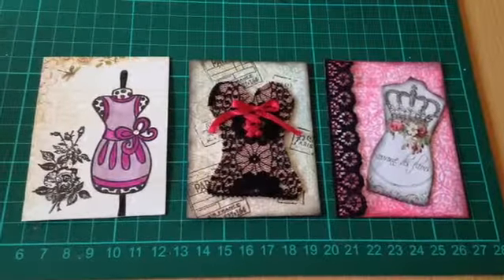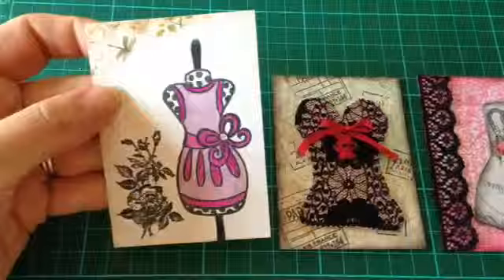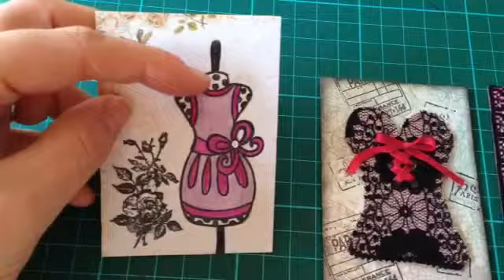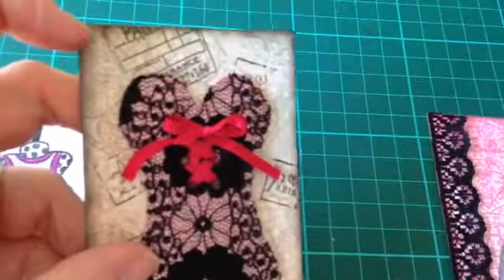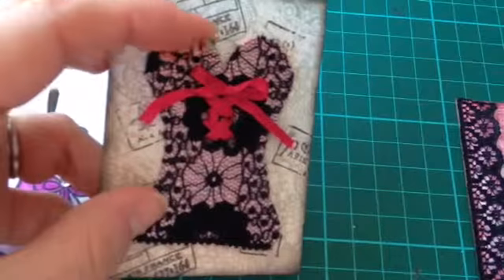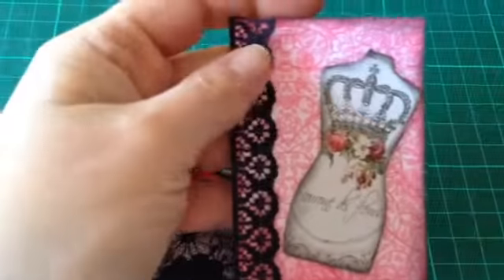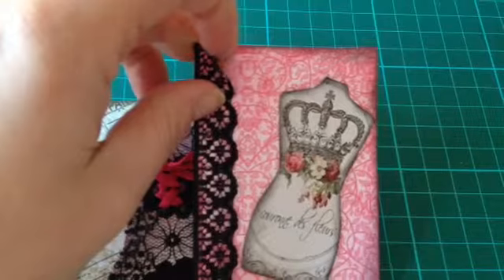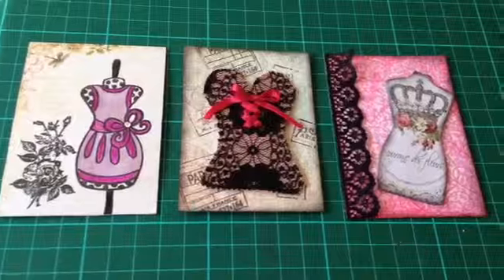Dressform/corset ATC's for craftyswappersuk